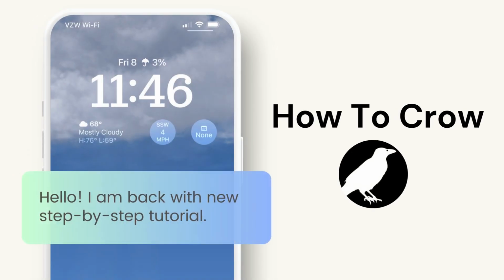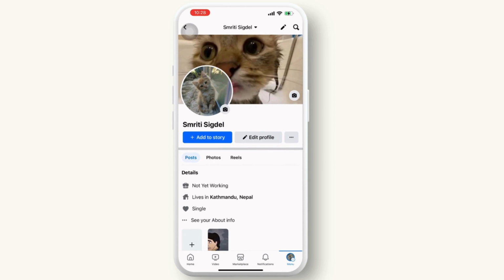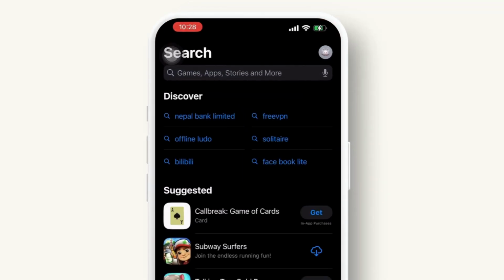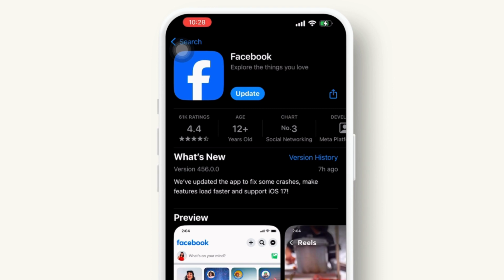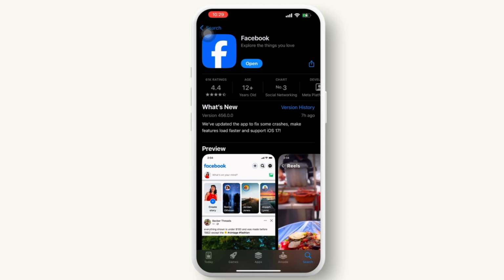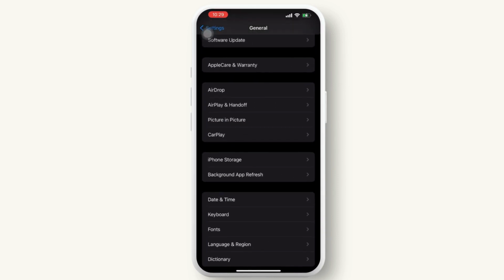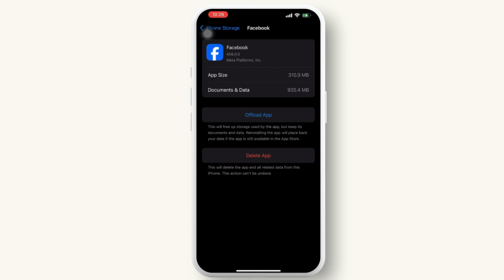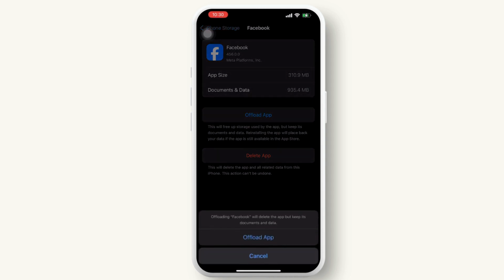How to Fix Facebook Story Highlights Missing After Publishing | Facebook Highlight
Tutorial on How to Fix Facebook Story Highlights Missing After Publishing. Fix Facebook Story Highlight Not Showing Up by following this guide video.

Having trouble with your Facebook Story Highlights disappearing after you publish them? You're not alone! This can be a frustrating issue, but fear not! In this video, How to Crow walks you through a simple fix to get your highlights back up and running.